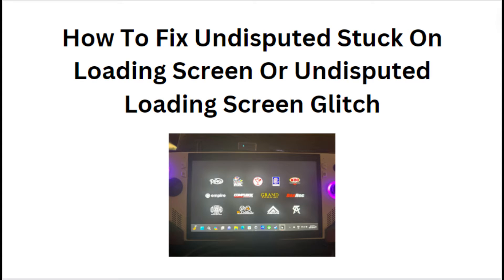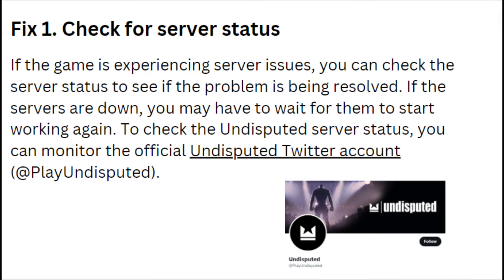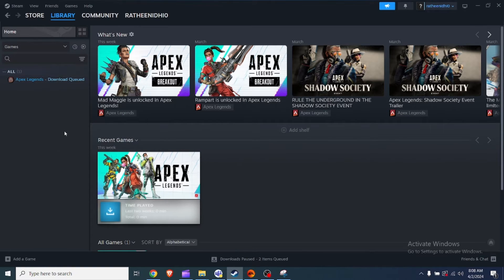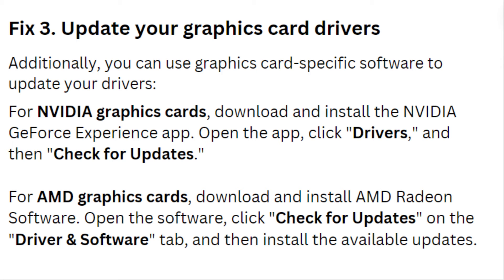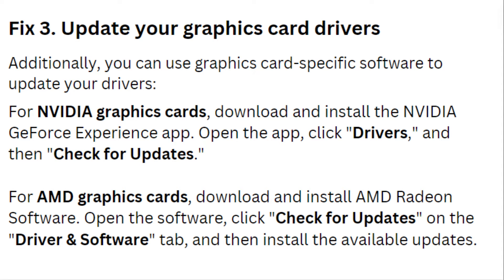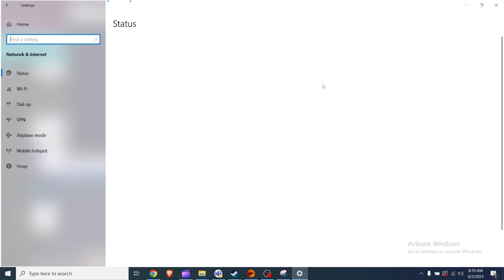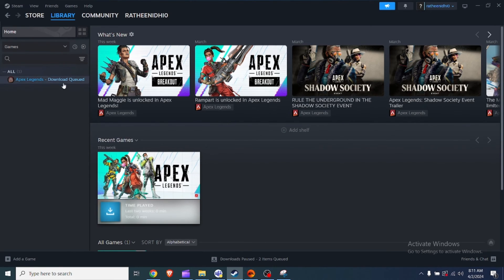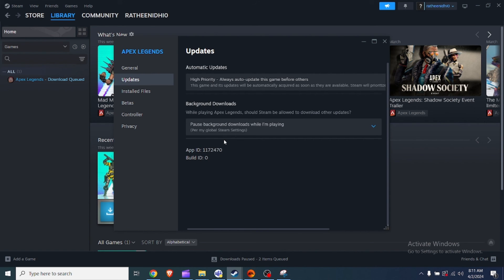How To Fix Undisputed Stuck On Loading Screen Or Undisputed Loading Screen Glitch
Learn how to fix the frustrating undisputed loading screen glitch in this step-by-step tutorial! Don't let your game get stuck on the loading screen any longer.

00:09 Fix 1. Check For Server Status
00:29 Fix 2. Validate Game Files On Steam
00:50 Fix 3. Update Your Graphics Card Drivers
01:23 Fix 4. Reset Network Settings
01:42 Fix 5. Update The Game